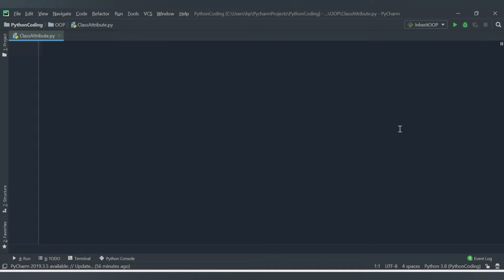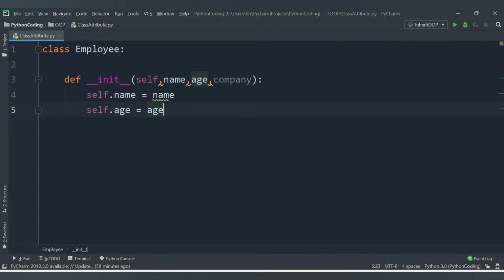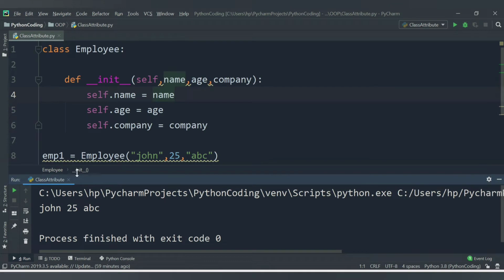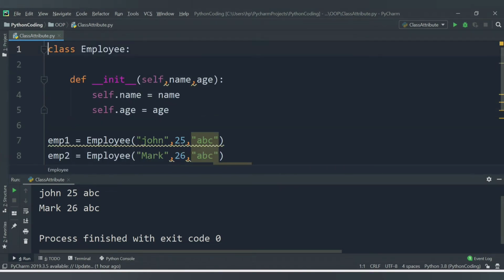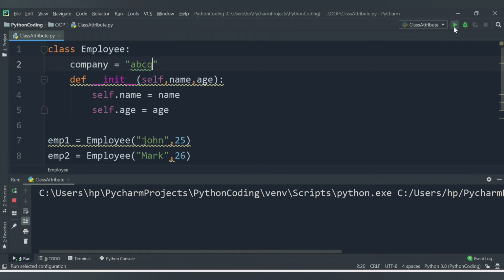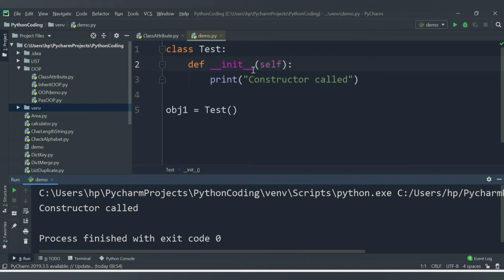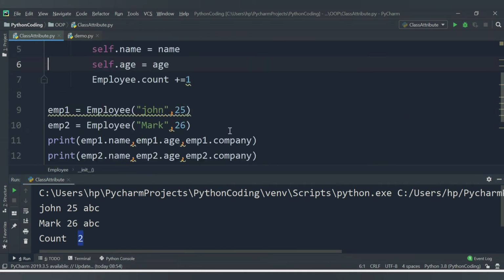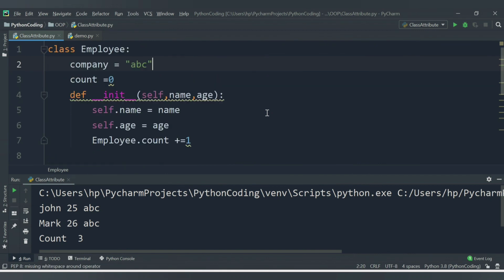Define a property that must have the same value for every class instance | Class Attribute | OOP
In this video we are going to Define a property that must have the same value for every class instance in python.
We will learn the class attribute of object oriented programming.
A class attribute is a Python variable that belongs to a class rather than a particular object. It is shared between all the objects of this class.

you should have the knowledge of the following Python programming topics:

Python Oops
python local and global variables

Your Queries -
Python Program To define a property that must have the same value for every class instance.
python class attribute
what is class attribute in python.
Count number of objects created in python